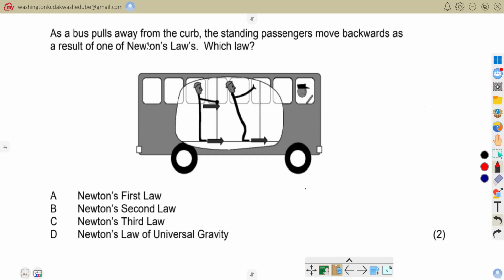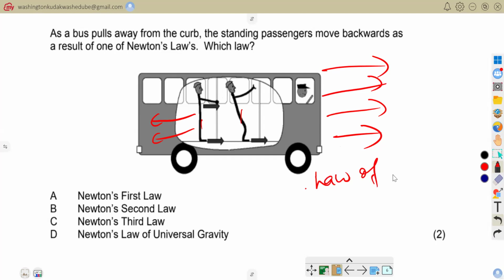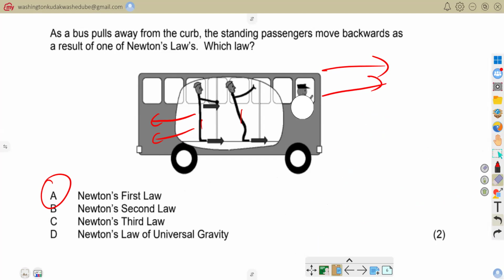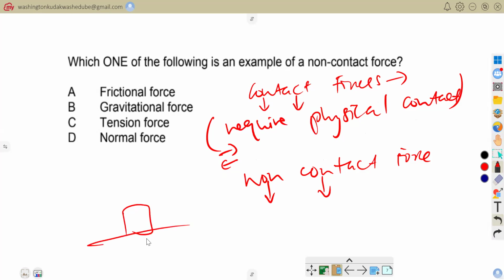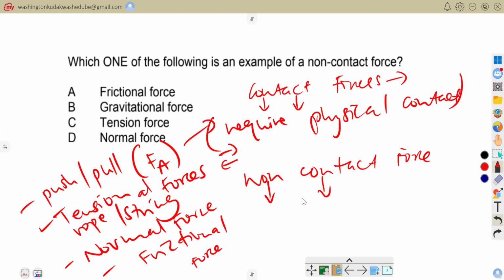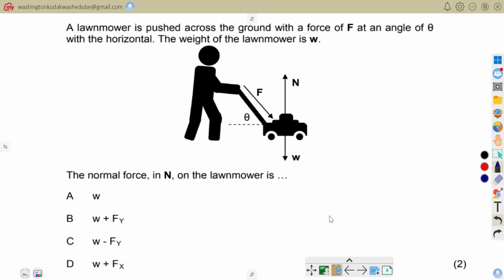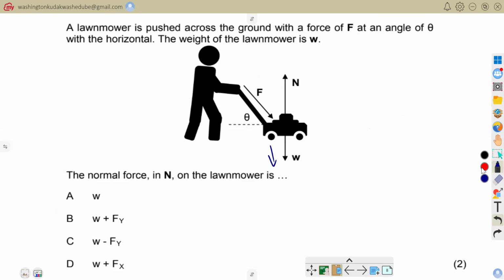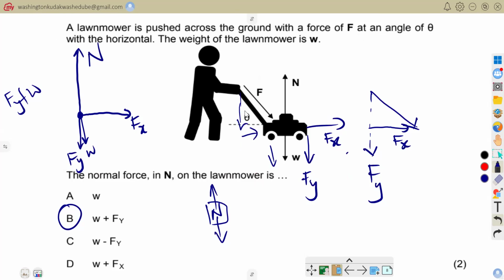Grade 11 Forces - Newtons Laws Exam